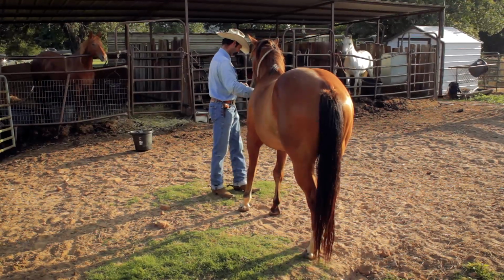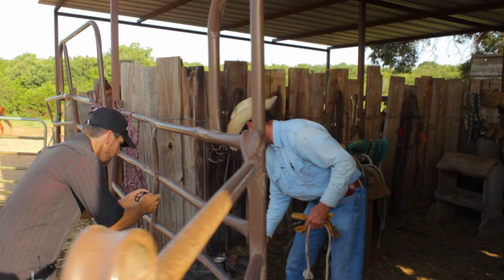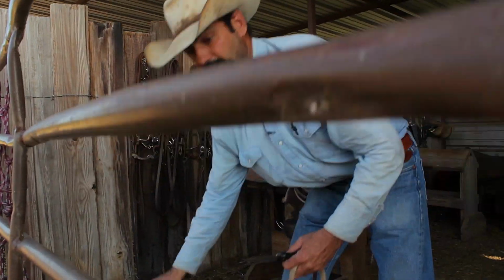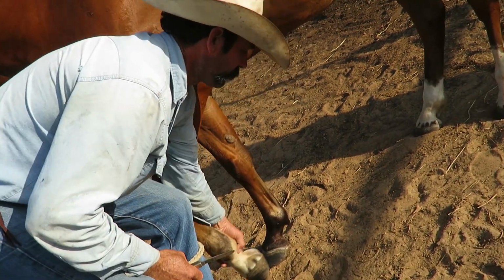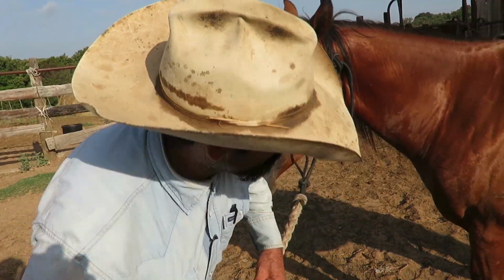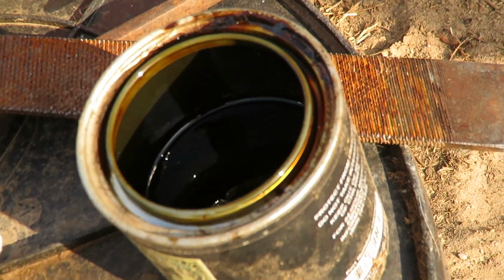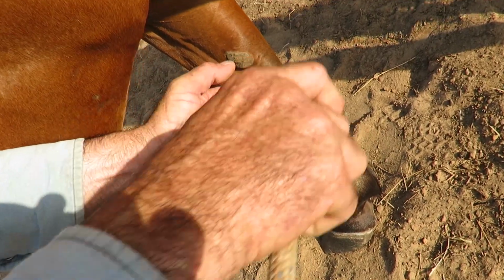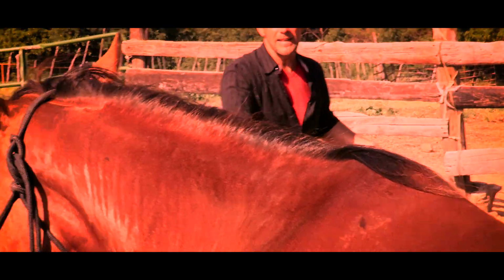Hoofin' It!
Episode #1

Professor Bary Clower shows his best student, Brian B Barrett, a few tricks regarding hoof care.